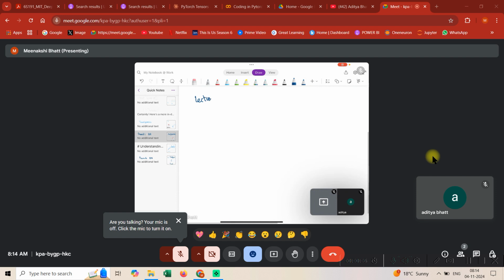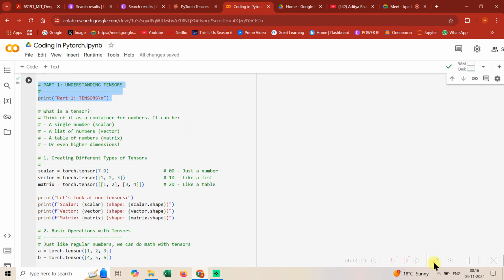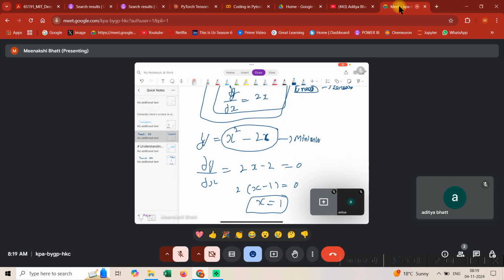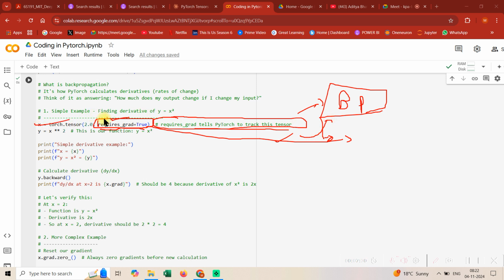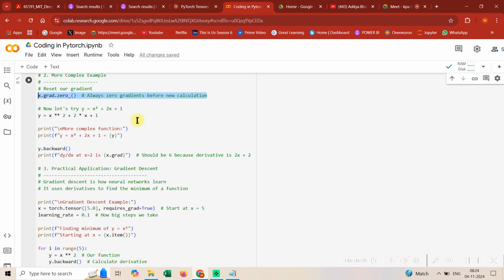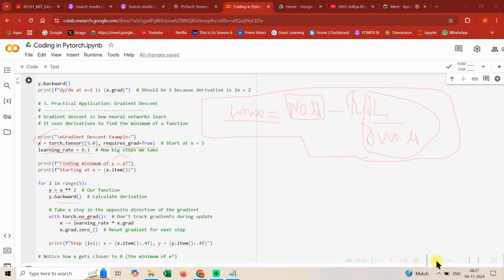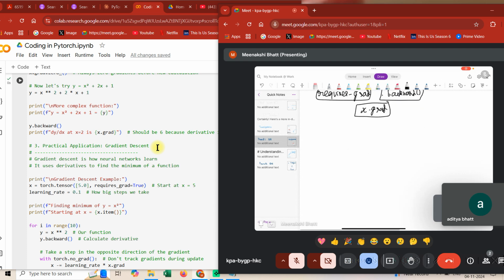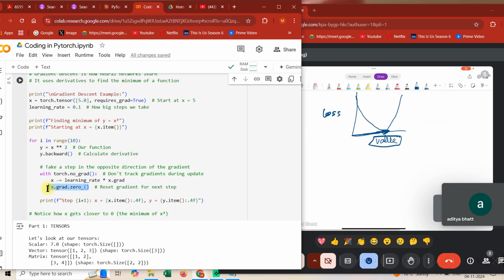PyTorch Lecture 1 tensors and backpropagation